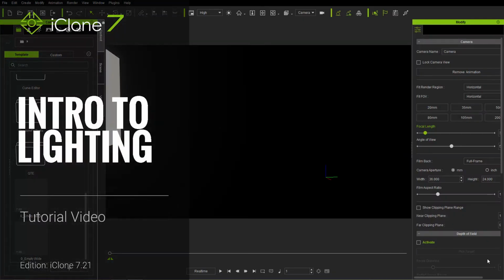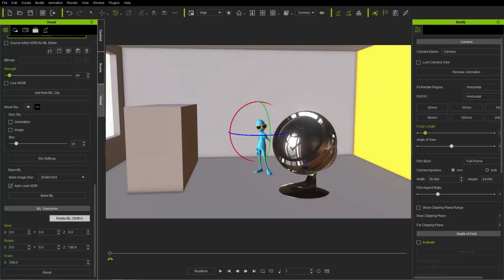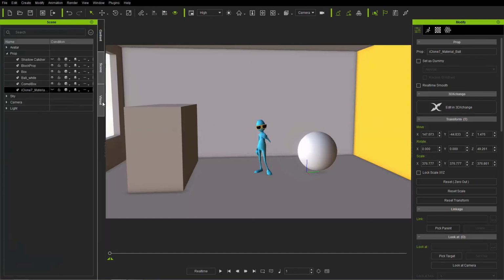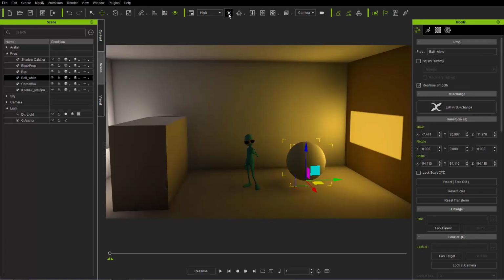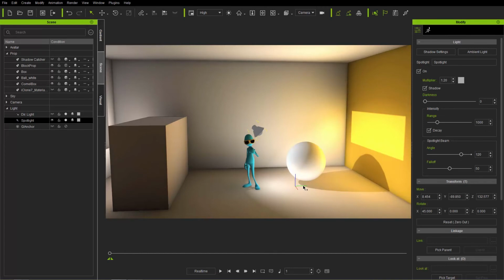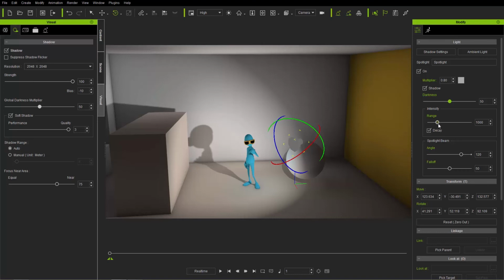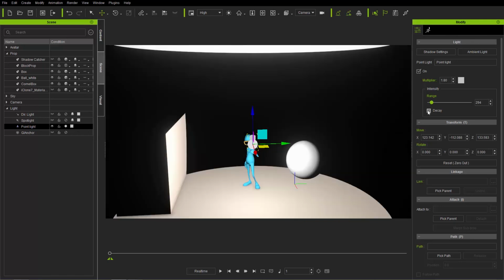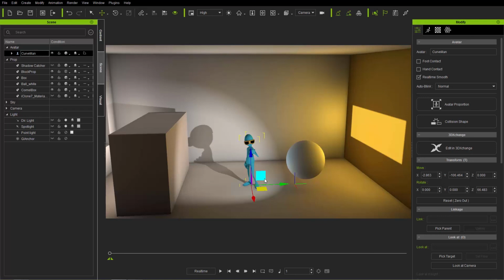iClone Basics Tutorial - Intro to Lighting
The iClone Basics tutorial series is intended to empower newcomers and beginners with a solid foundation on the basic and most essential aspects of iClone that are needed to create an engaging and visually appealing project from scratch.

Lighting can turn a completely drab looking scene into a gorgeous and visually appealing masterpiece.  It's probably the most important tool to master if you want control the look of your scene.  In this video, you'll learn all about different types of lighting available and how you can use them to set the mood of your scene.

1:09 Image-based & Ambient Light
4:48 Directional Lights
9:21 Spotlights
13:06 Point Lights